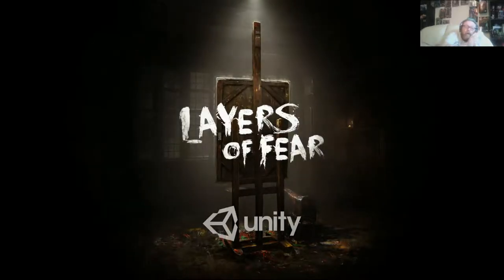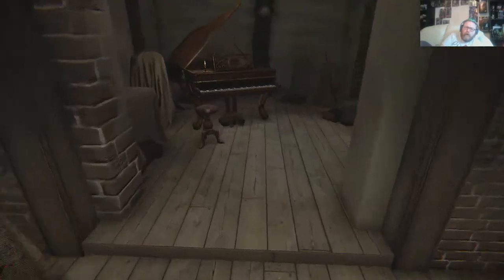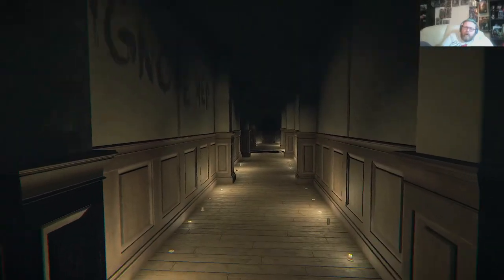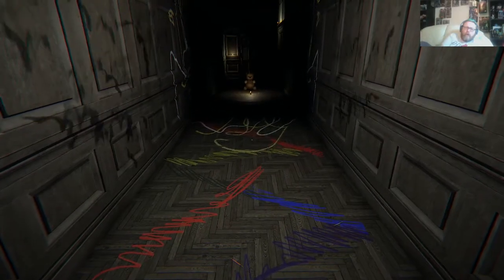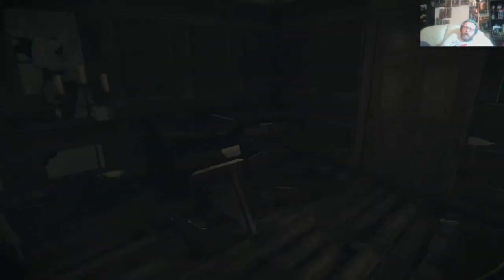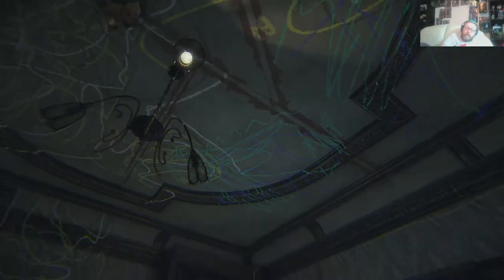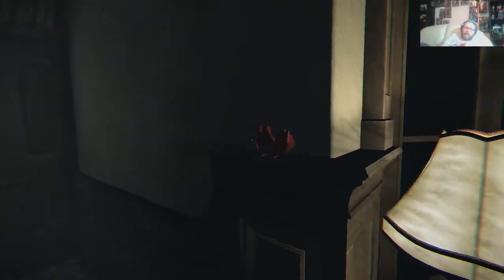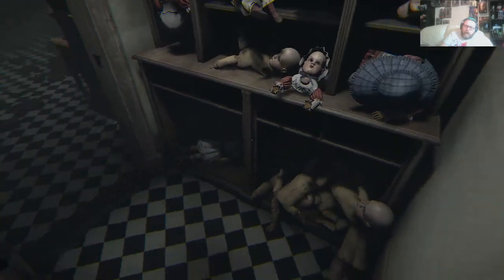Let's Play Layers of Fear #5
Layers of Fear via XSplit